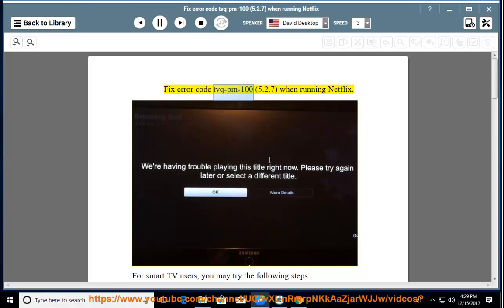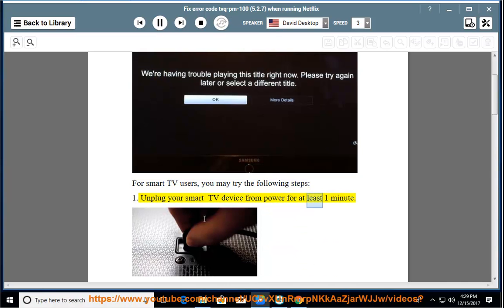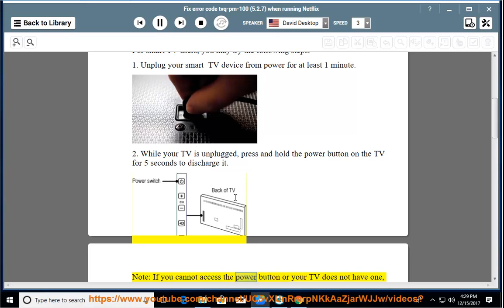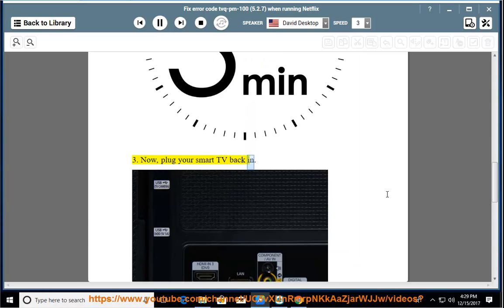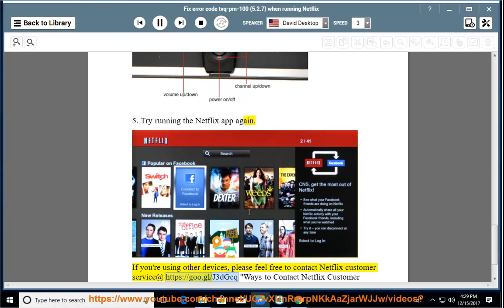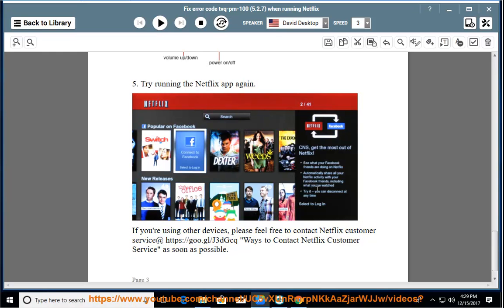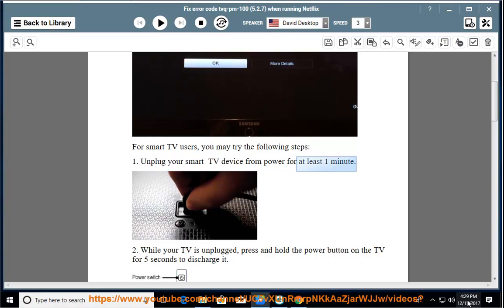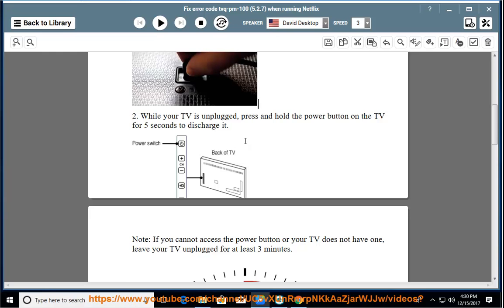Fix error code tvq-pm-100 (5.2.7) when running Netflix app on your smart TV/ other smart devices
This vid helps Fix error code tvq-pm-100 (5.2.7) while trying to load/run the Netflix application on your smart TV or other smart devices.

**Netflix Error Code tvq-pm-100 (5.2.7)** indicates a network connectivity or app data issue on your smart TV or streaming device. Here's how to fix it:

## Quick Fixes (Try These First)

- Turn off your smart TV or streaming device completely
- Unplug it from power for 30 seconds
- Plug it back in and turn it on
- Try Netflix again

- Verify other apps or devices can access the internet
- Netflix requires at least 3 Mbps for SD quality, 5 Mbps for HD
- Run a speed test on your TV if possible

**3. Restart Your Router/Modem**
- Unplug your router and modem from power
- Plug modem back in first, wait for it to fully connect
- Then plug in router and wait for full connection
- Try Netflix again

## Device-Specific Solutions

**4. Sign Out and Sign Back In to Netflix**
- Open Netflix app
- Go to Settings or Menu
- Select "Sign Out"
- Sign back in with your credentials

**5. Clear Netflix App Data/Cache**

**For Smart TVs:**
- Go to TV Settings → Apps → Netflix → Clear Data/Clear Cache
- Restart the TV
- Sign back into Netflix

**For Roku:**
- Press Home 5 times
- Press Up once
- Press Rewind 2 times
- Press Fast Forward 2 times
- This restarts the device and clears cache

**For Fire TV:**
- Settings → Applications → Manage Installed Applications → Netflix
- Select "Clear Data" and "Clear Cache"
- Force Stop, then restart Netflix

**6. Reinstall the Netflix App**
- Uninstall Netflix from your device
- Restart your device
- Reinstall Netflix from the app store
- Sign back in

## Network Configuration Fixes

**7. Improve Wi-Fi Signal**
- Move router closer to your TV if possible
- Reduce interference from other devices
- Switch to 5GHz Wi-Fi band if available (less interference)
- Consider using Ethernet cable for more stable connection

**8. Check DNS Settings**
- Change DNS to Google (8.8.8.8, 8.8.4.4) or Cloudflare (1.1.1.1)
- On Smart TV: Settings → Network → Advanced Settings → DNS
- On Router: Access router admin panel and change DNS there

- Netflix blocks most VPNs and proxies
- Turn off any VPN services
- Check router for proxy settings and disable them

**10. Check for Firmware Updates**
- Update your Smart TV firmware:
  - Settings → Support → Software Update → Update Now
- Update your router firmware through admin panel

## Advanced Troubleshooting

**11. Reset Network Settings on TV**
- Go to TV Network Settings
- Choose "Reset Network" or "Forget Network"
- Reconnect to Wi-Fi with password

**12. Factory Reset Netflix Settings** (doesn't delete account)
- Open Netflix
- Navigate to: Get Help → Sign Out → Sign In
- This refreshes all Netflix data

**13. Check Date and Time Settings**
- Incorrect date/time can cause connection issues
- Set to automatic/network time:
  - Settings → General → Date & Time → Auto

**14. Test on Mobile Hotspot**
- Connect TV to your phone's mobile hotspot
- If Netflix works, the issue is with your home network
- Contact your ISP if this is the case

**15. Check for ISP Issues**
- Some ISPs throttle Netflix traffic
- Contact your ISP to verify Netflix isn't being blocked
- Ask if there are any service outages

## Device-Specific Reset Options

**16. Soft Reset Your Streaming Device**

**Samsung TV:**
- Hold power button on remote for 5+ seconds until TV restarts

**LG TV:**
- Unplug TV, hold power button for 30 seconds, plug back in

**Apple TV:**
- Settings → System → Restart

**Roku:**
- Settings → System → System Restart

## Last Resort

**17. Factory Reset Your Device**
- ⚠️ This erases all settings and downloaded apps
- TV Settings → General → Reset to Initial Settings
- After reset, reinstall Netflix

**18. Contact Netflix Support**
- If nothing works, contact Netflix directly
- They can check for account or server issues

## Most Common Solutions:
1. **Restart device and router** (fixes 70% of cases)
2. **Clear Netflix app data/cache**
3. **Check internet speed** (needs 5+ Mbps)
4. **Reinstall Netflix app**